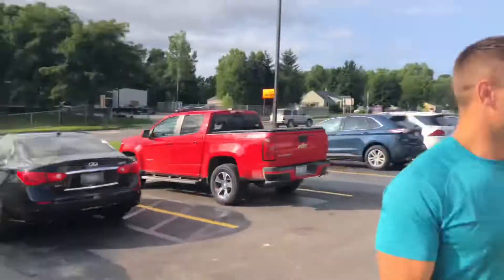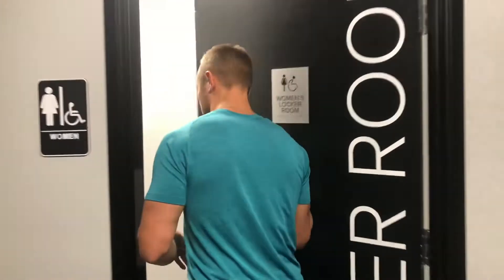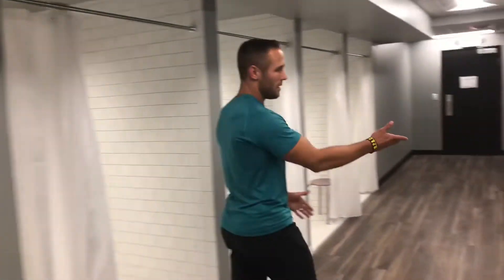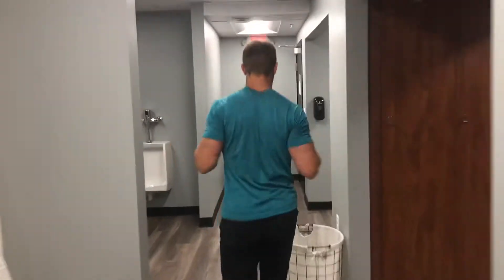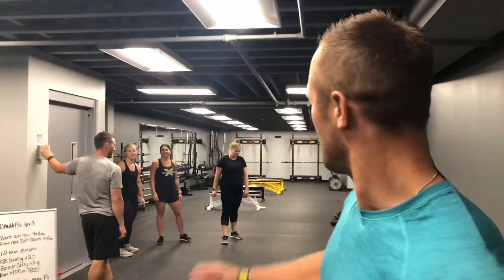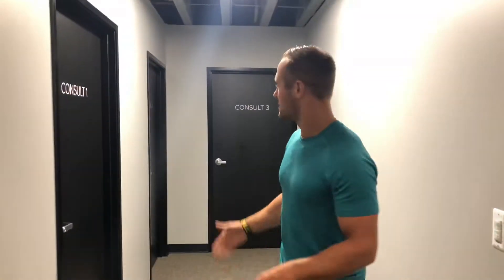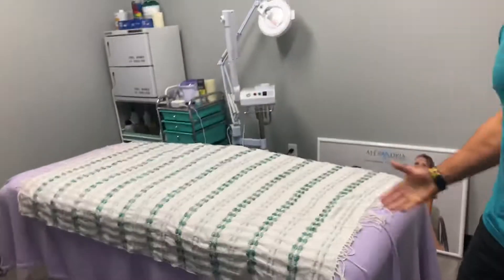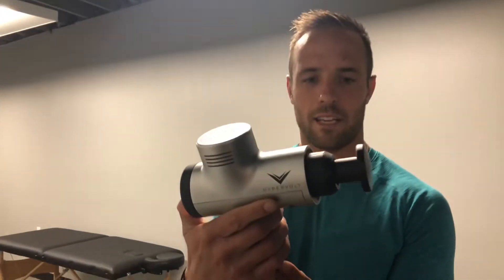The New & Improved Xceleration Fitness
Join owner Ben Boudro as he walks you through the doors and inside the brand new state of the art facility of Xceleration Fitness.

Our new address is
2675 Lapeer Road
Auburn Hills, MI
48326

To help you tune in be